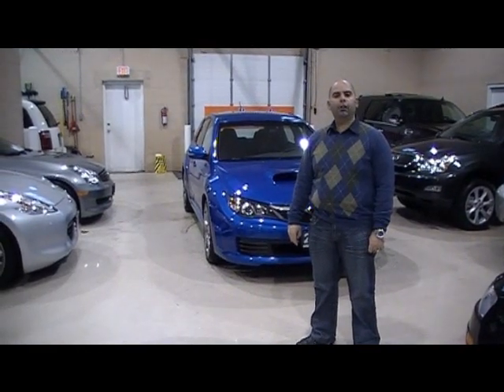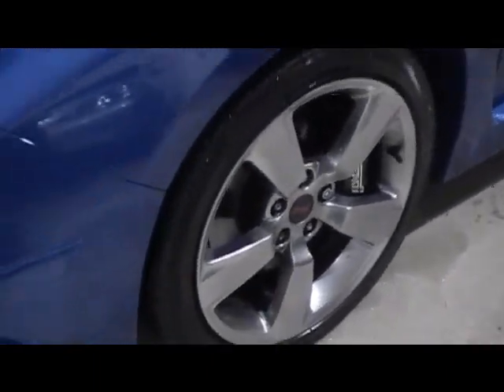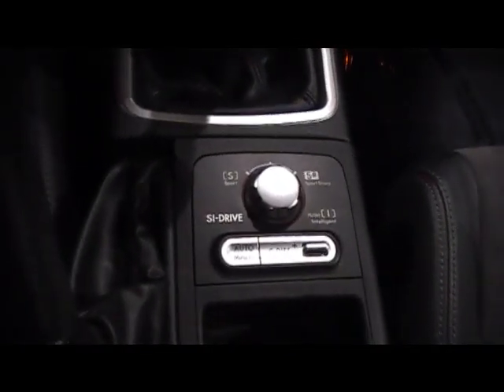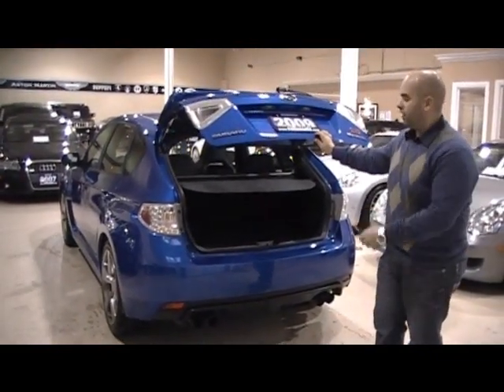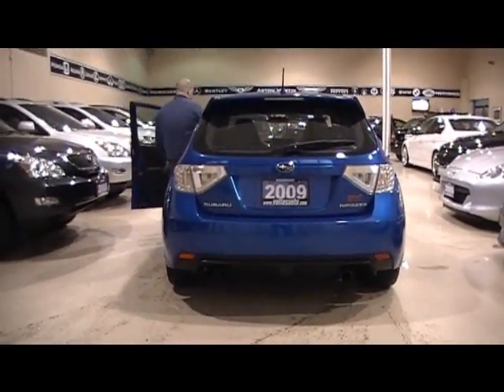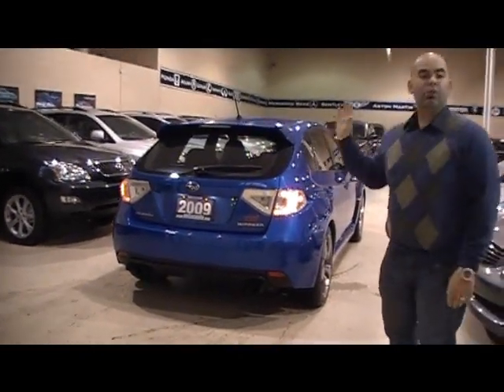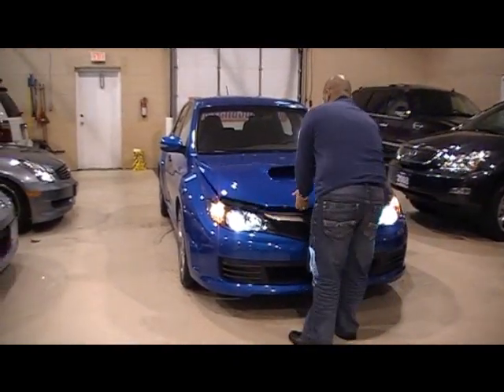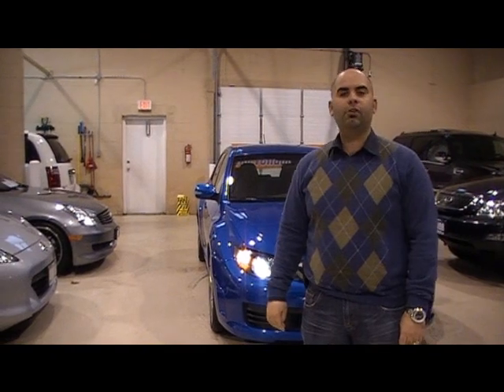2009 Subaru Wrx STI Review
P/WINDOWS
P/LOCKS
P/SEATS
ABS
Cruise
TILT
CD PLAYER
P/MIRROR
FOLDING REAR SEATS
HEATED MIRRIOR
SPOILER
XENON LIGHTS
FULL FACTORY BUMPER TO BUMPER WARRANTY ACTIVE
SPORT PKG
PREMIUM PKG
TRACTION CONTROL
HEATED SEATS
18" ALLOYS
IN DASH 6 DISC CD
A/C
Bluetooth
Sirrus Satellite Radio